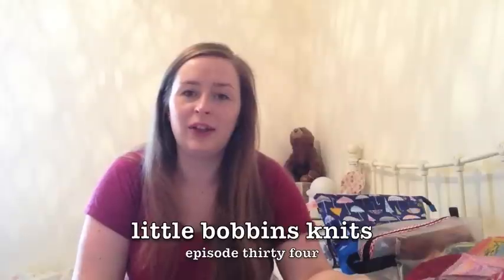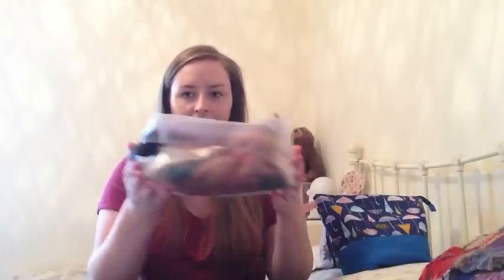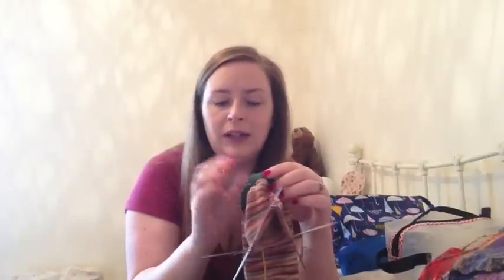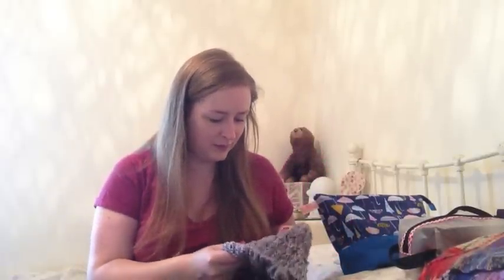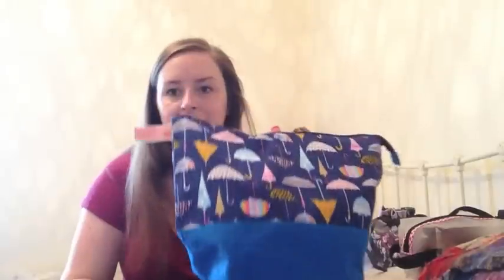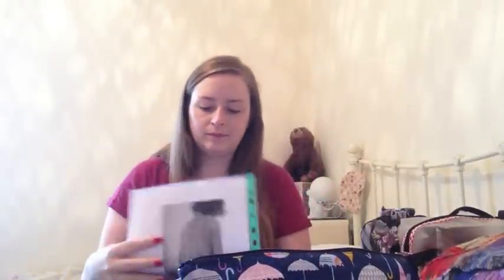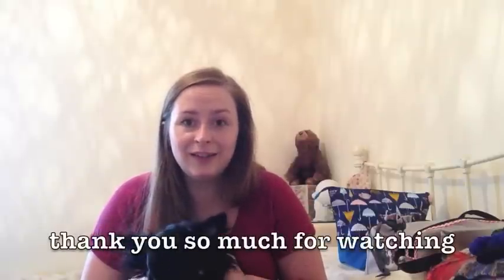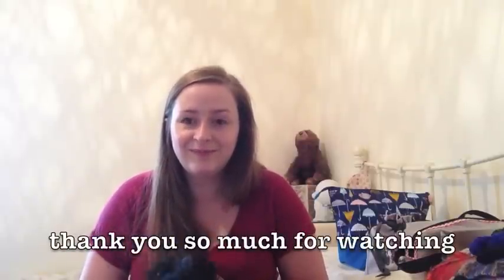little bobbins knits - episode 34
Join me, Dani, for some knitting chat and lovely things.

This week I have some works in progress to show you - one of which has unleashed a little addiction to bead knitting! I have two finished objects, some spinning and I have some very lovely things to show you.